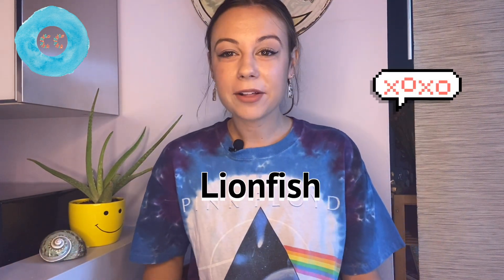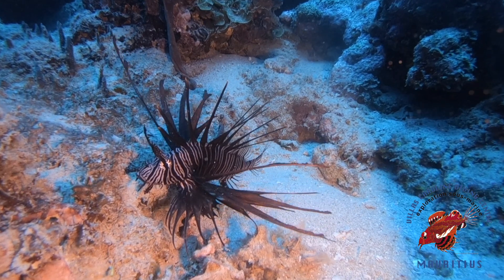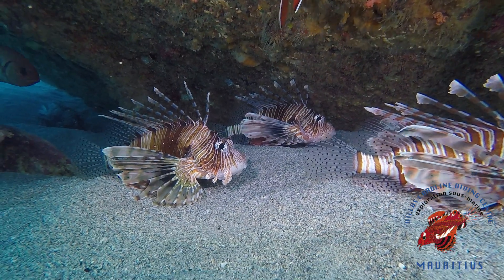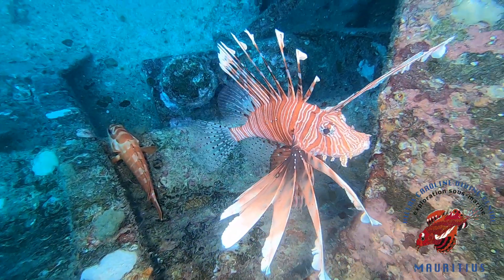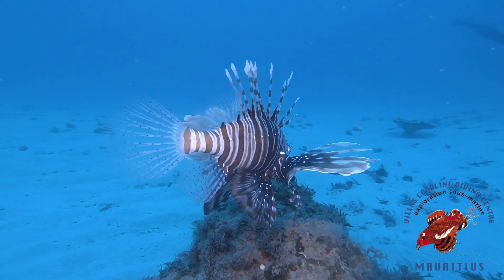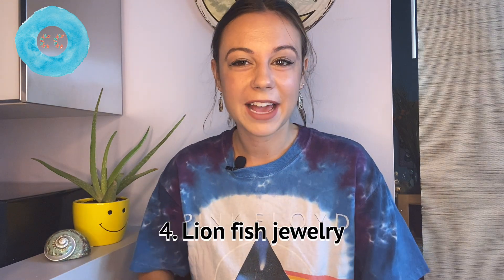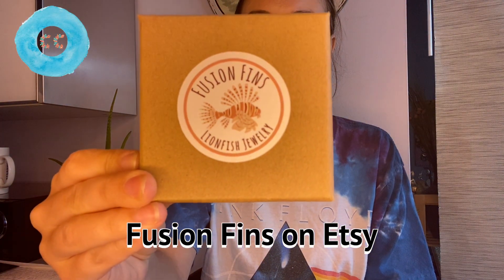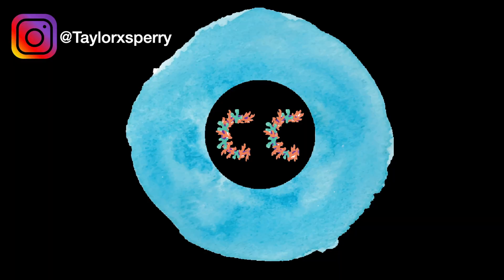Why Lionfish Are Harmful to the Ocean & How You Can Help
Lionfish footage from
All photos from Adobe Stock